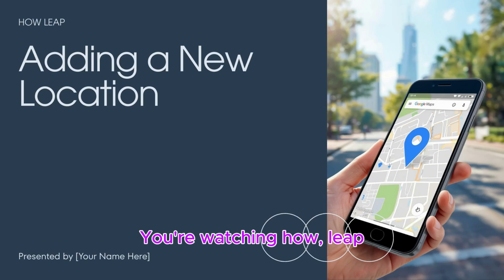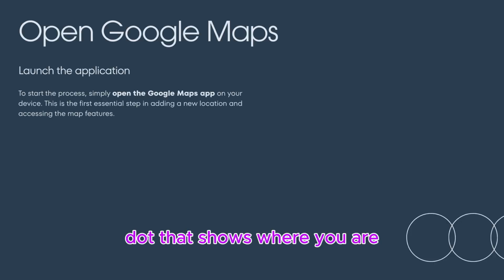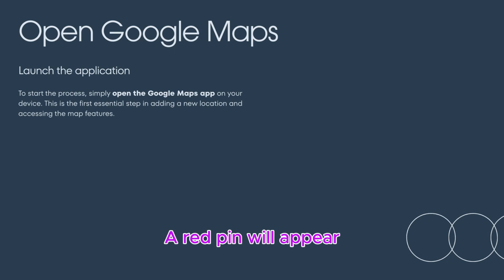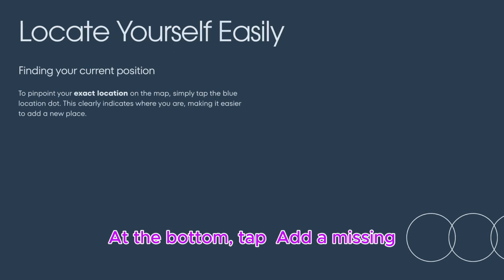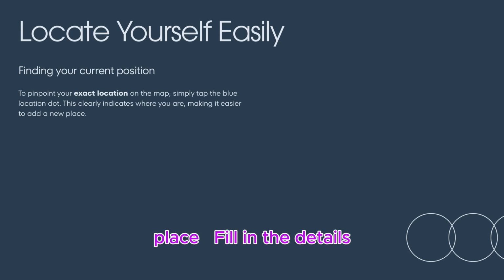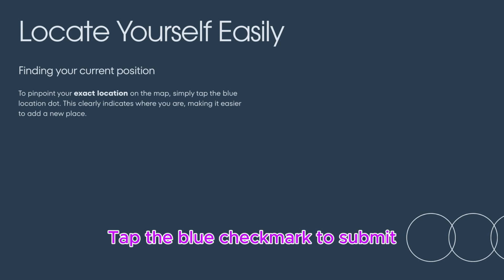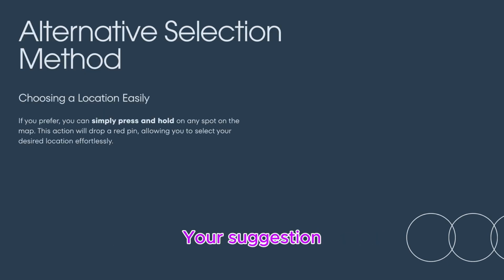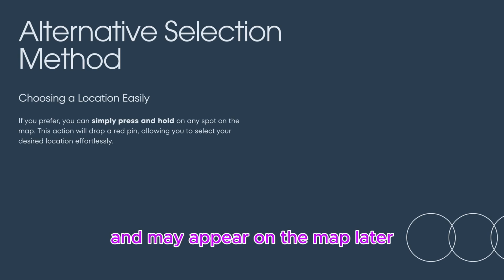How to Add a New Location on Google Maps?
Learn how to add a new location on Google Maps with our easy step-by-step guide. This tutorial shows you exactly how to add a missing place using Google Maps on your mobile device or computer.